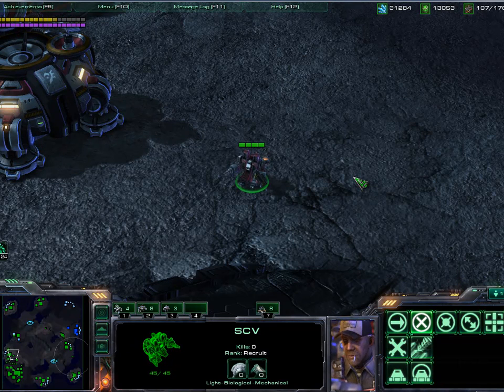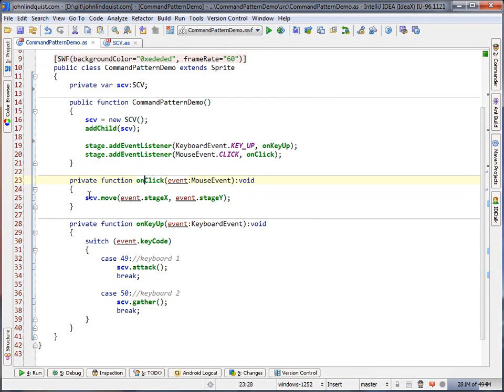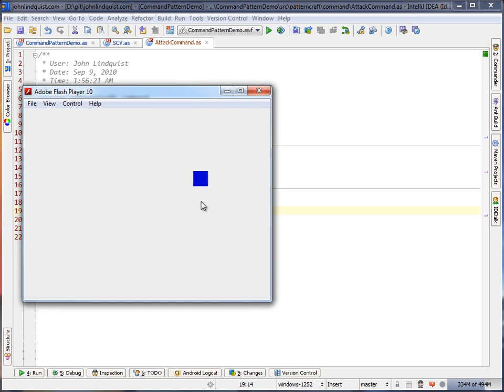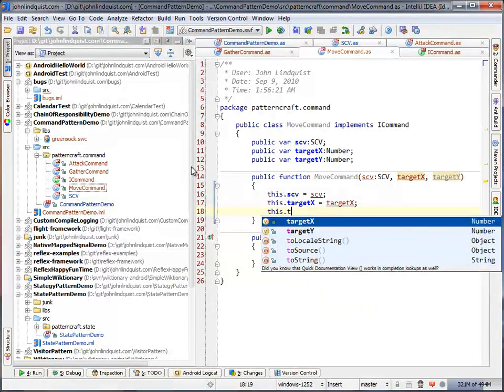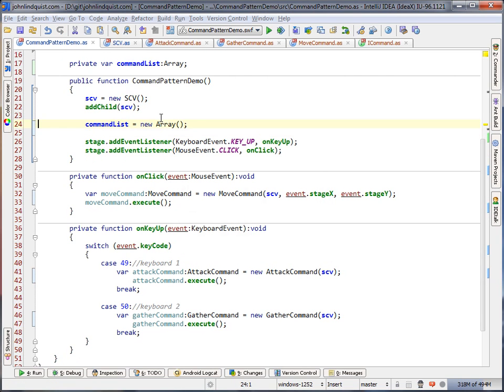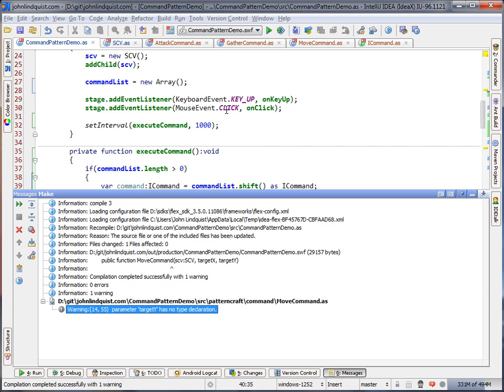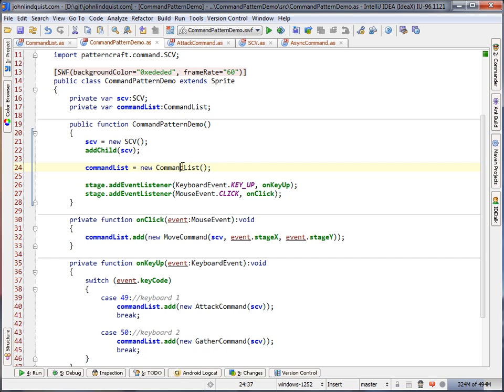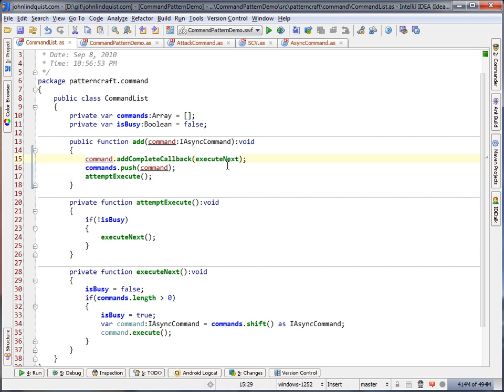PatternCraft - Command Pattern